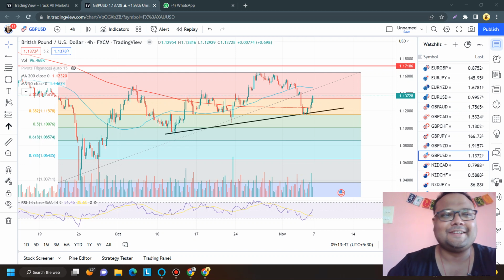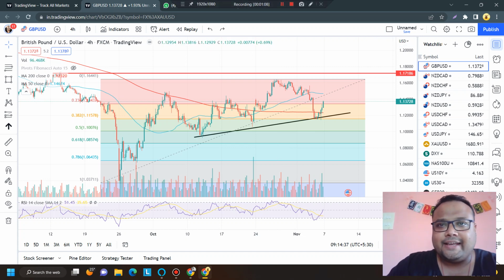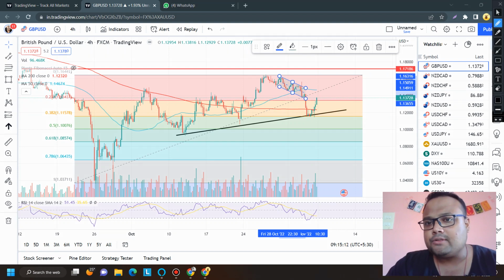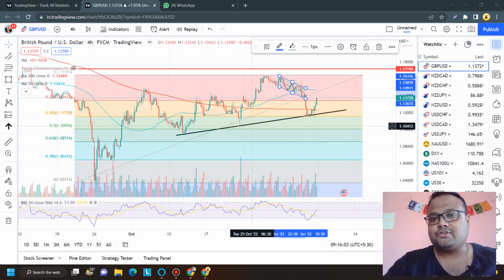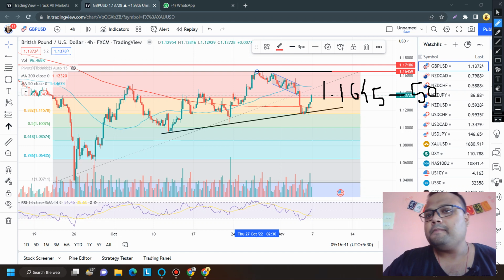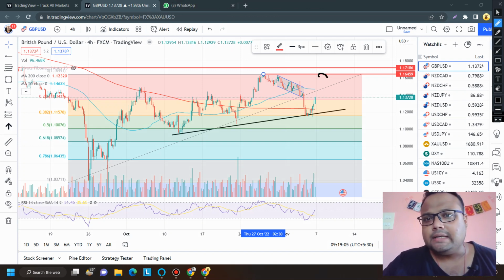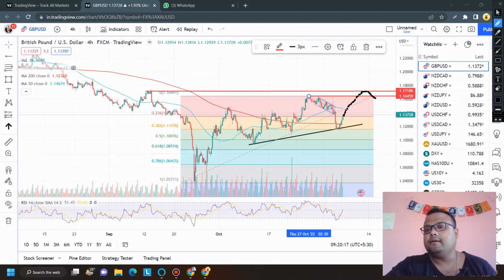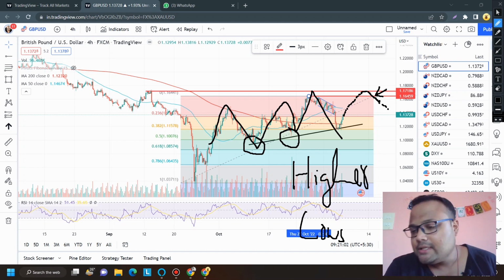GBPUSD Strategy MONDAY 7 Nov | GBPUSD Analysis MONDAY 7 Nov | GBPUSD Forecast MONDAY 7 Nov